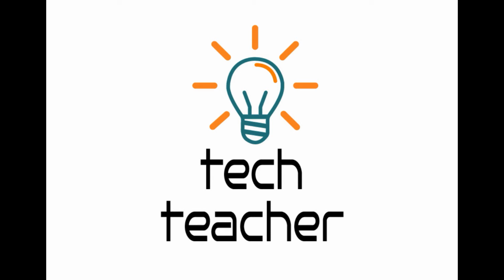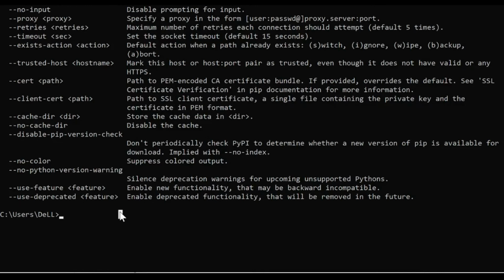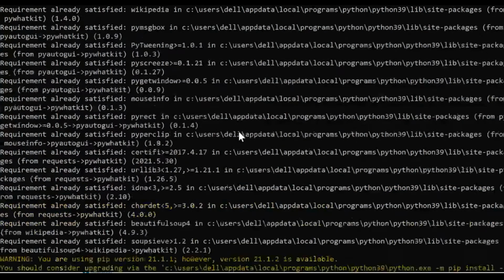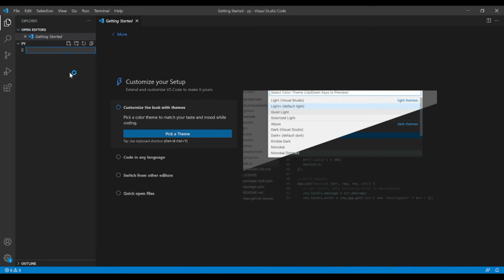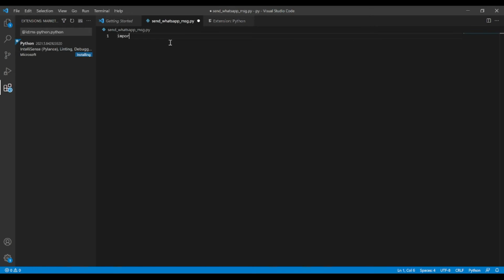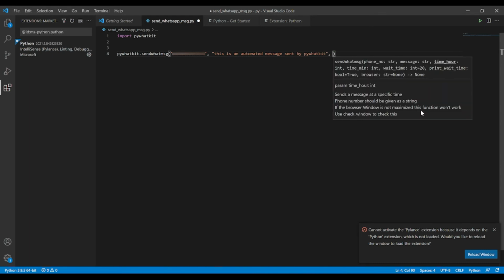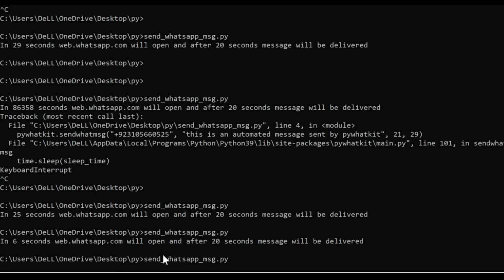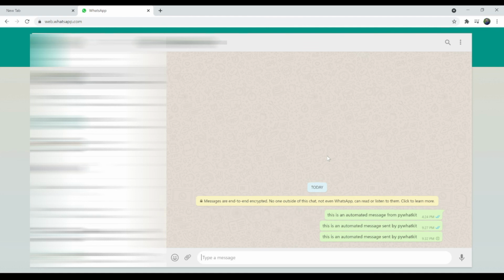Automate Whatsapp with Python | Whatsapp trick | Send Automated messages on Whatsapp | Tech Teacher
In this video, you'll learn how you can send automated whatsapp messages with python.